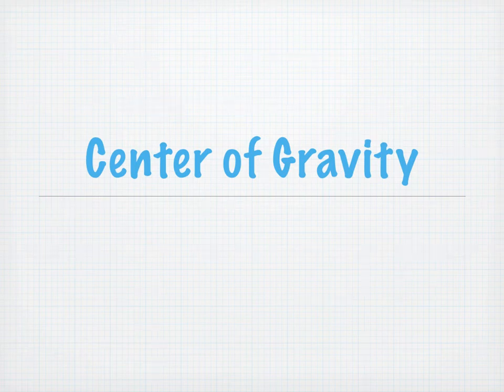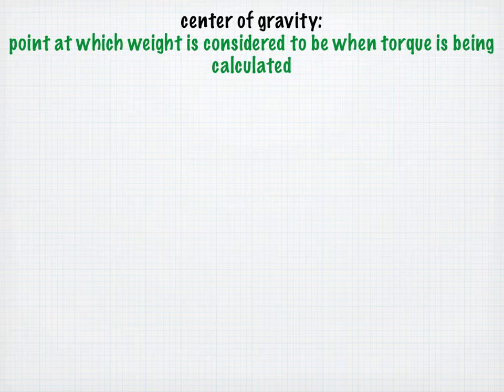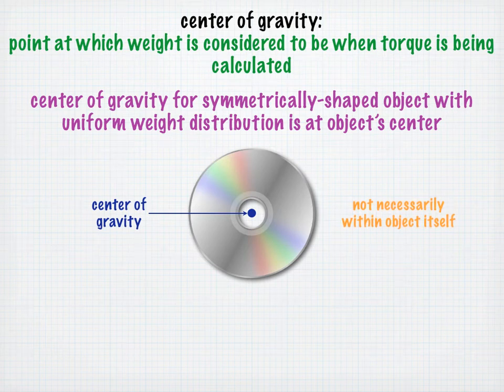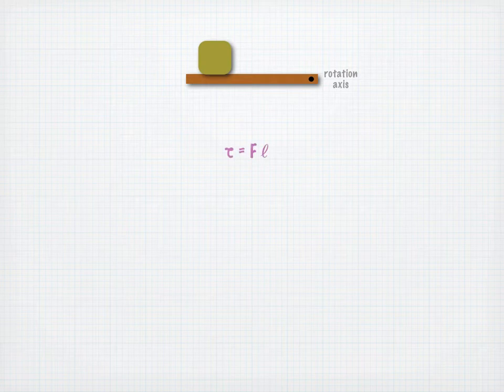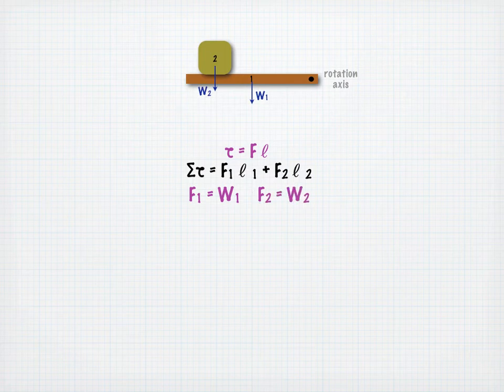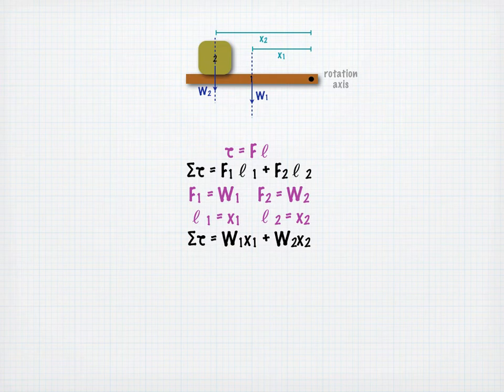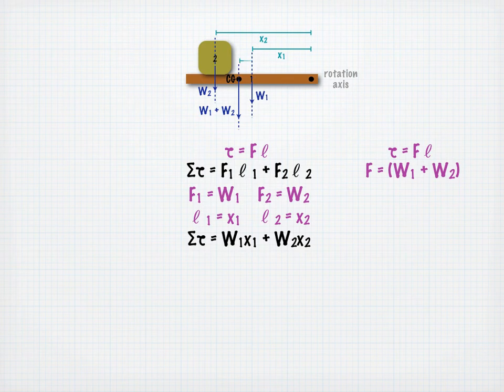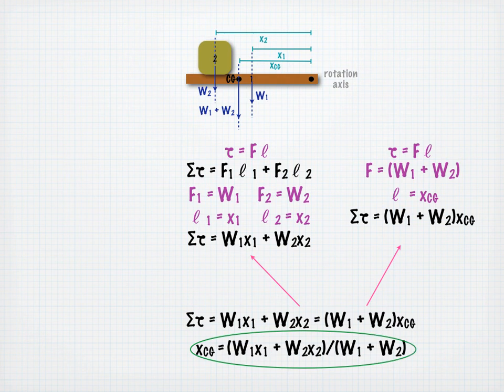Center of Gravity